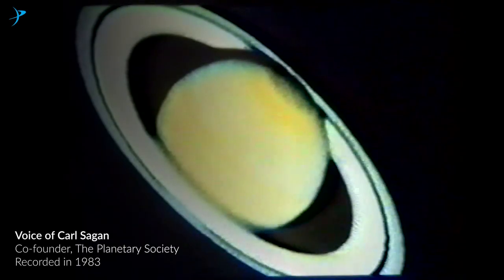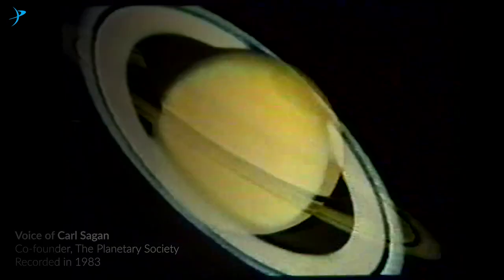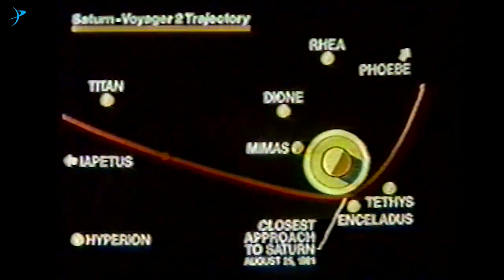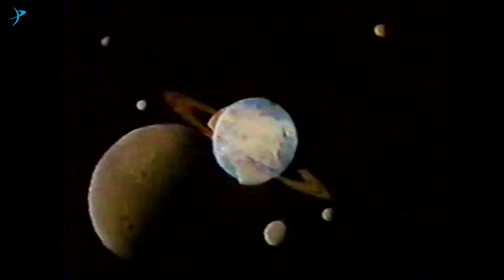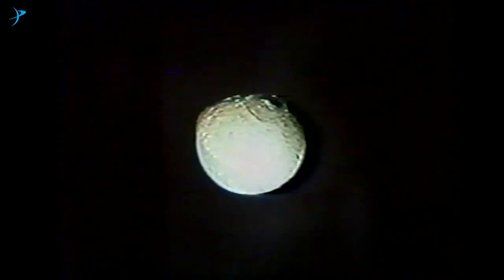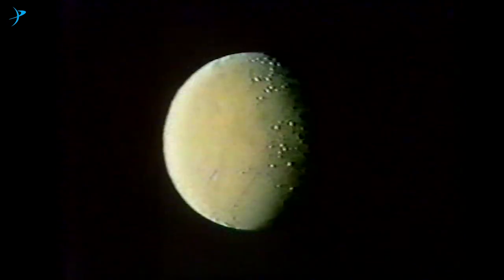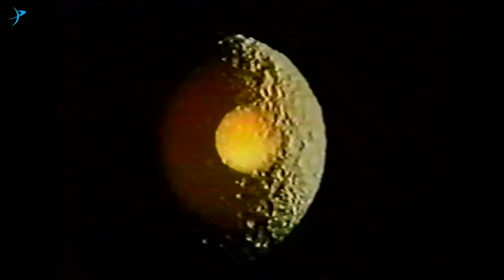Carl Sagan on the Exploration of Saturn - The Planetary Society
Carl Sagan on the exploration of Saturn. This video was made for The Planetary Society in 1983.

"What lies beneath Titan's red, organic clouds? We will not know until we send an entry probe into Titan."
-Carl Sagan